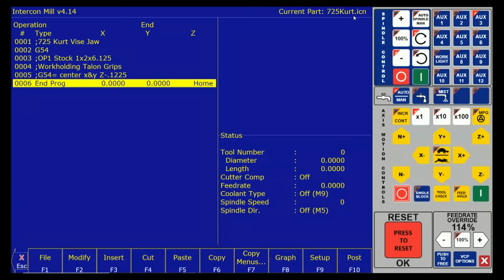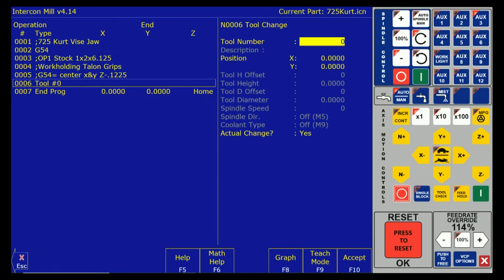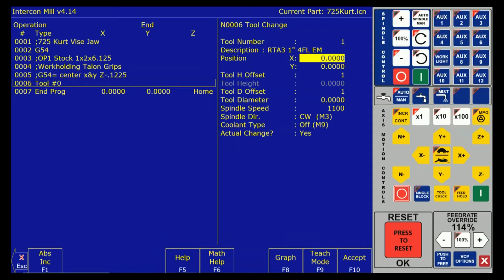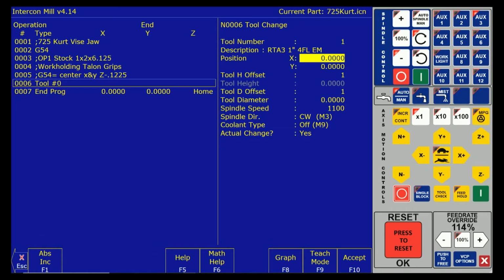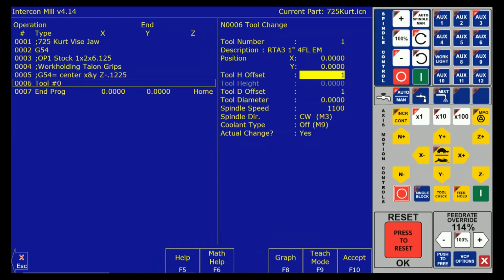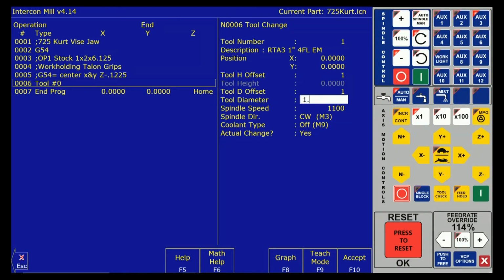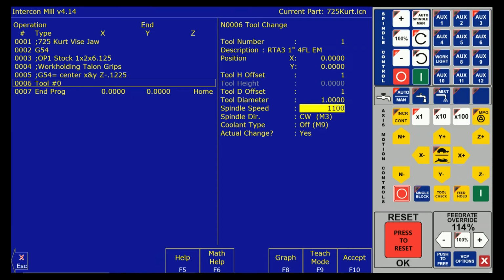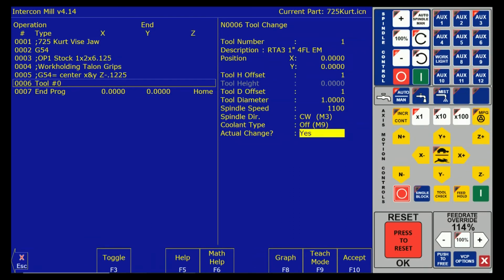Insert a Tool in a program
3.82 x SFM / tool diameter
This is the formula I use to set tool RPM